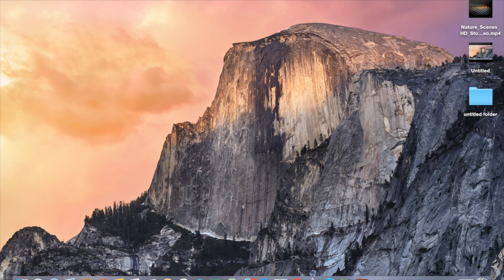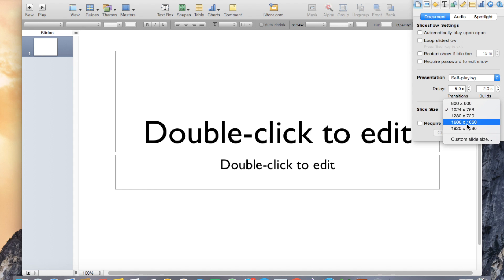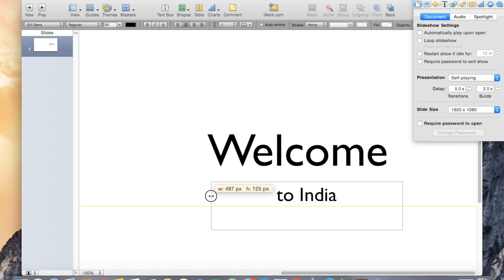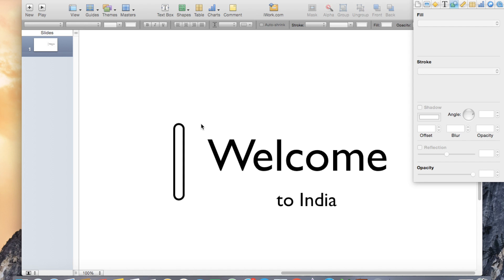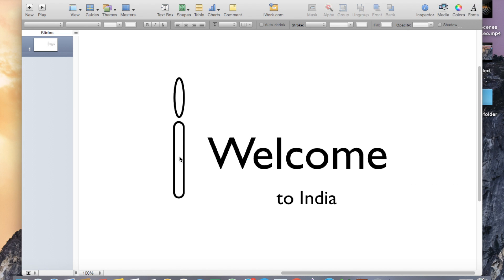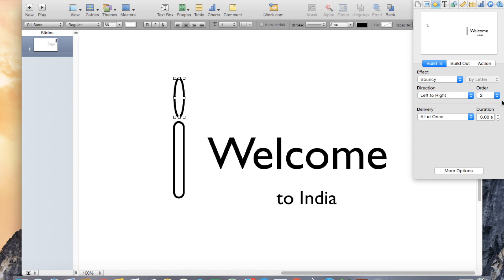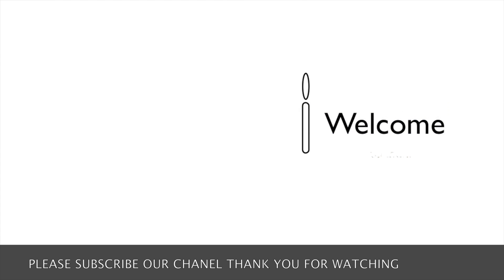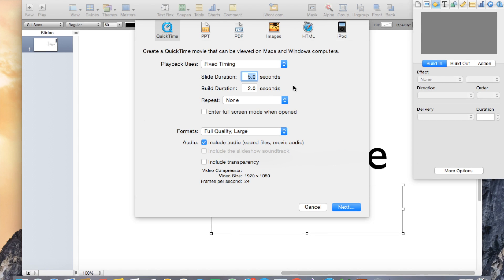How to make keynote video ,how to make animated video on mac for free,mac tips and tricks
in simple steps you can do wonder with keynote ,present your brand logo theme and much more very simple for free presentation